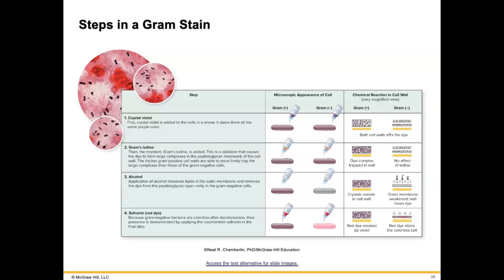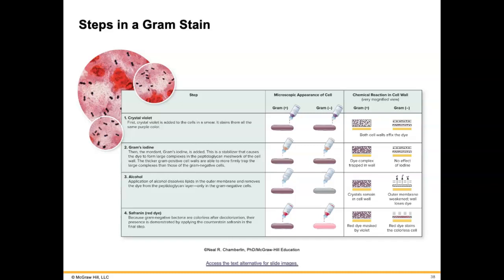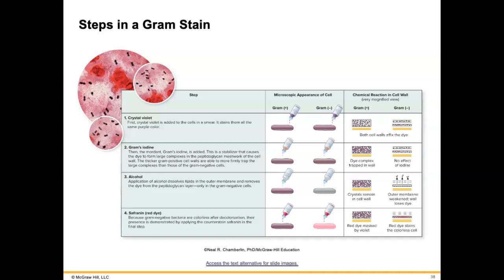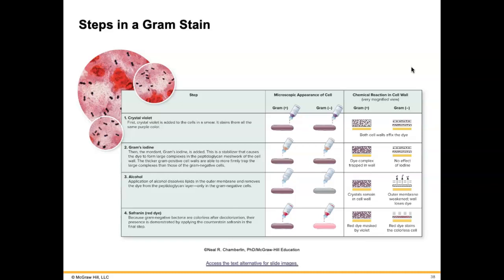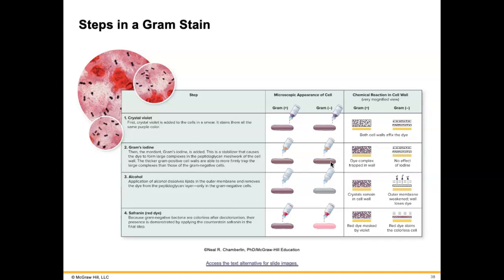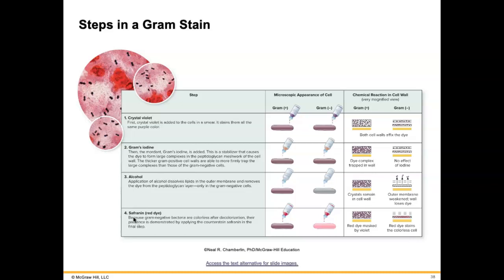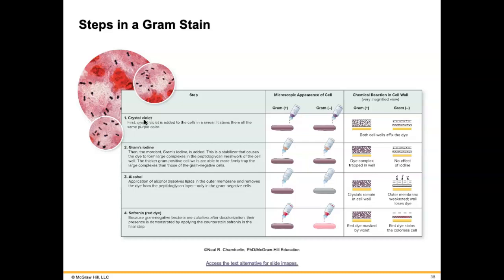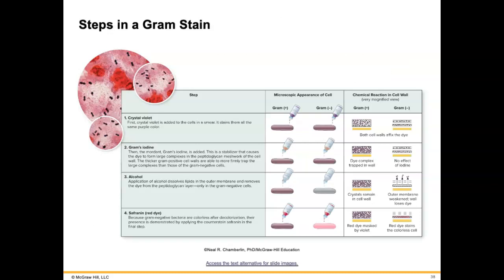BIO125 Chapter 3 part 4